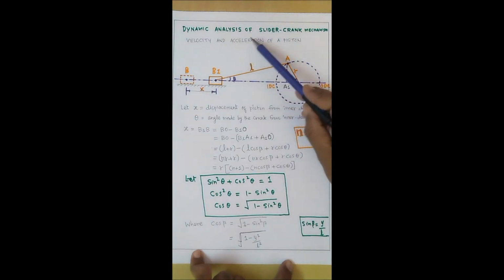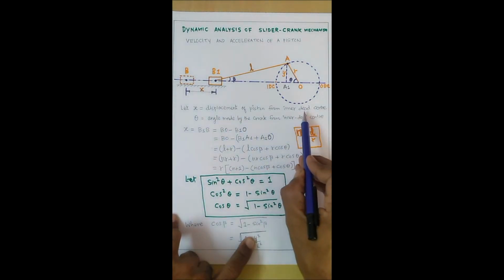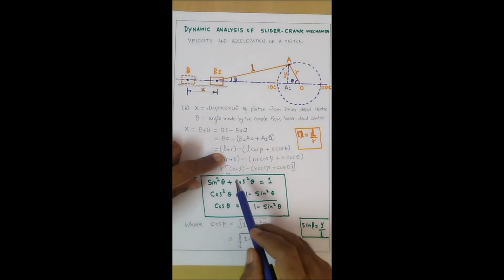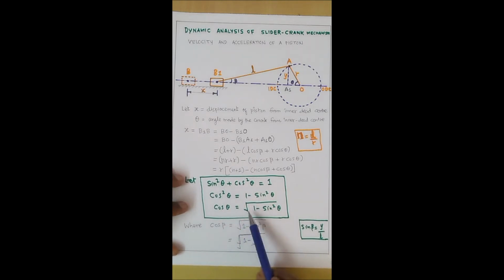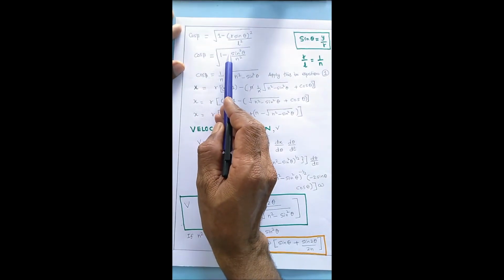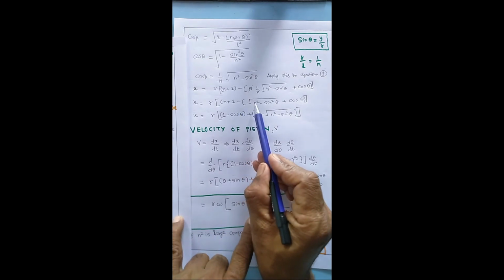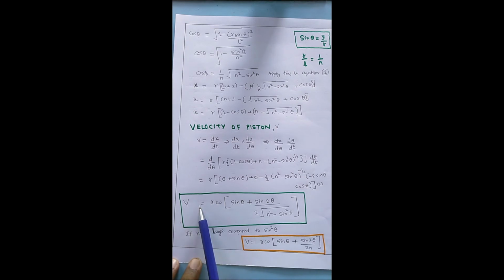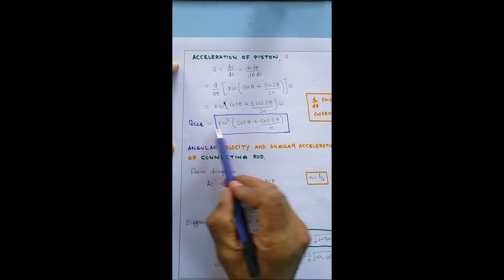Lecture 6- Dynamic analysis of slider crank mechanism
This video contains derivations for velocity and acceleration equations of a piston in slider crank mechanism.